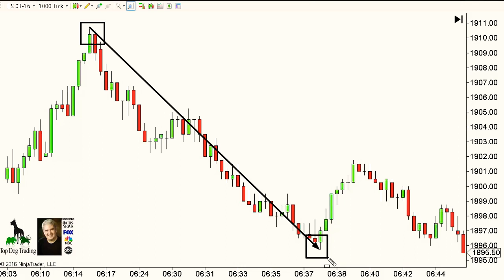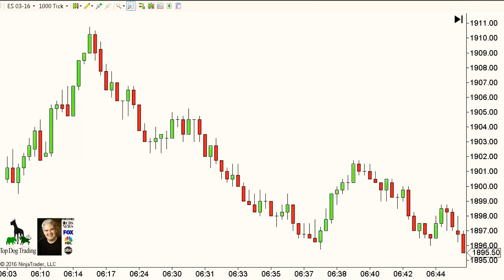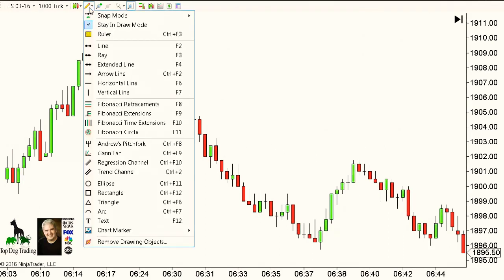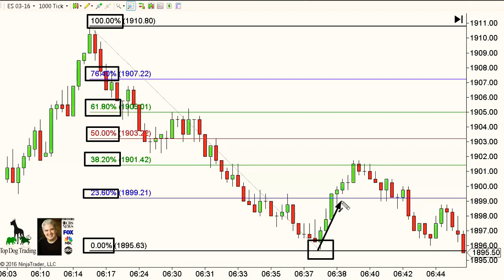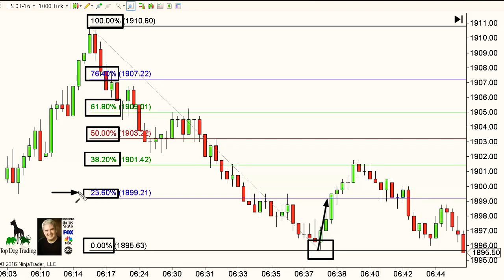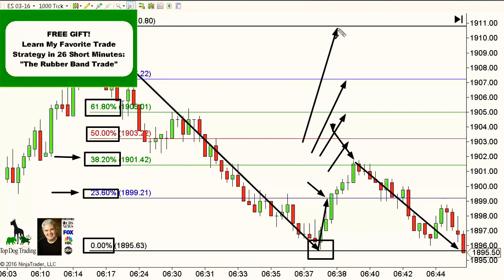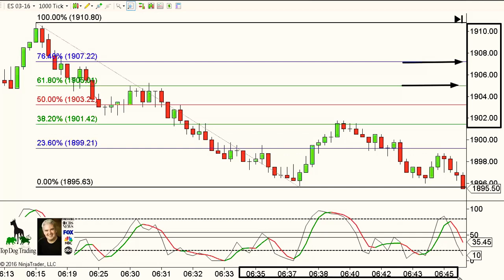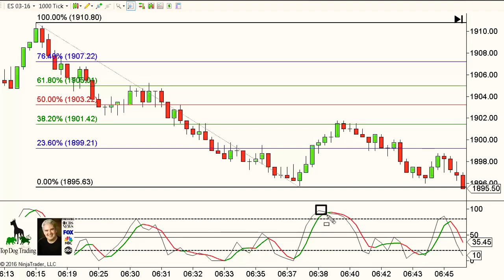How you should be Using Fibonacci Levels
🔵📲Stocktwits: walhomedi

Watch I made $400 in one trade